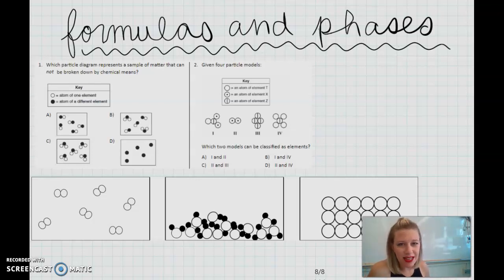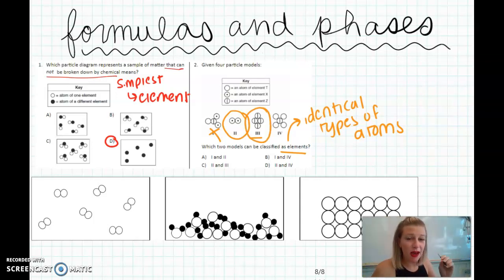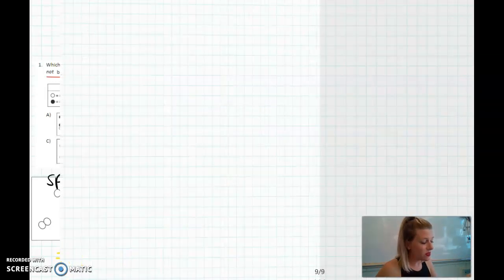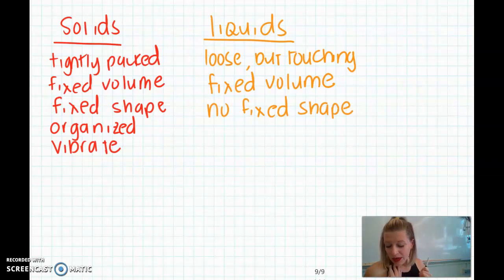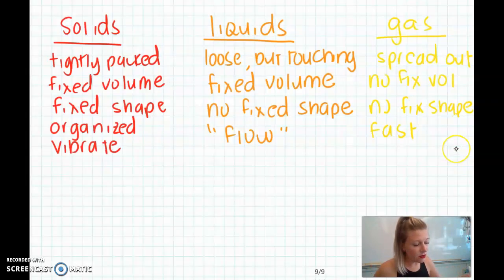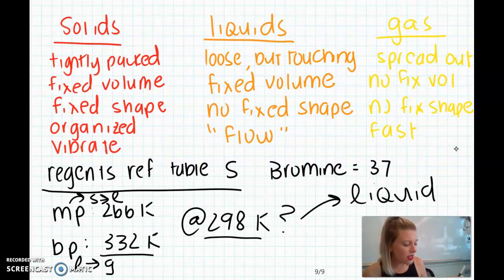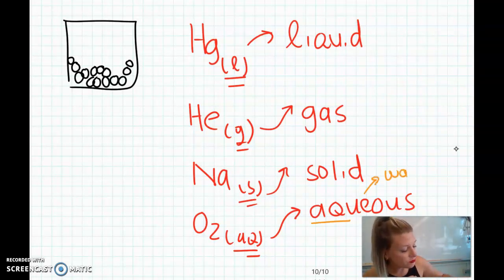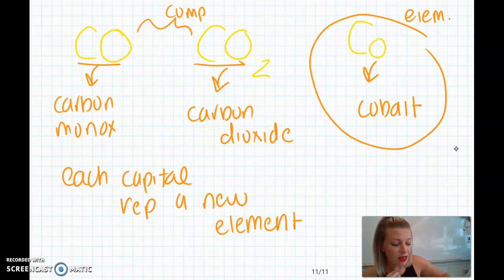Formulas and Phases - Practice in Symbolization